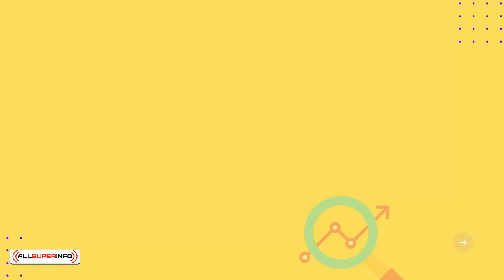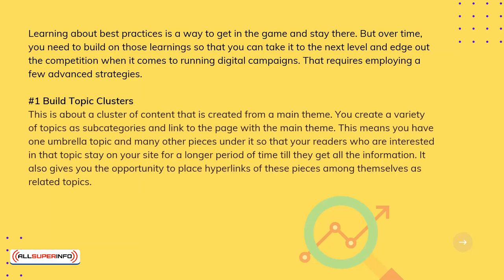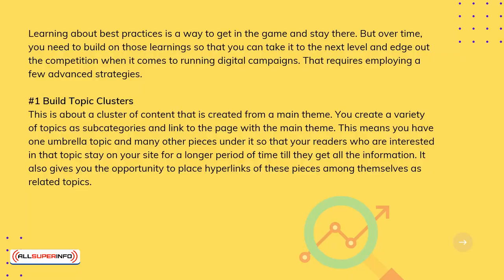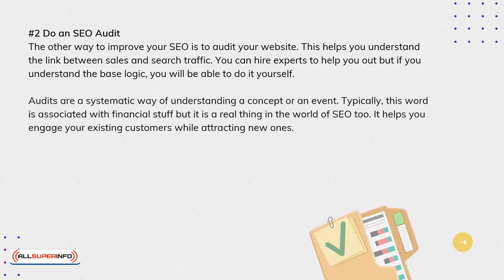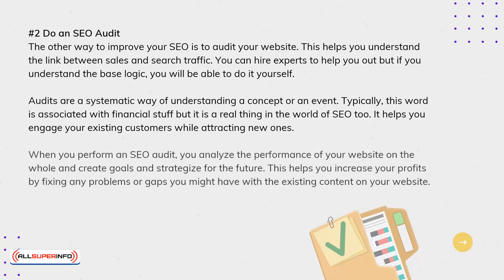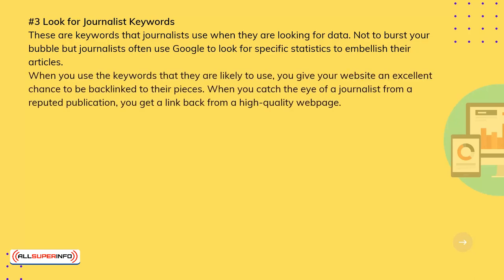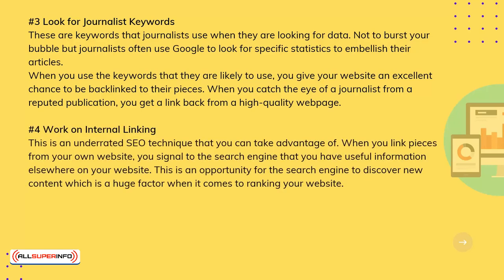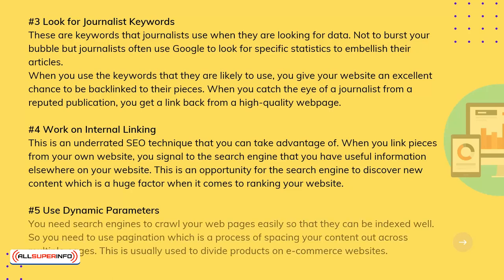8 Advanced Tactics